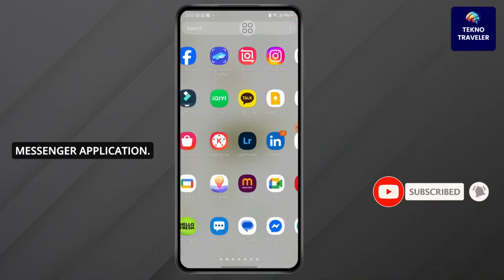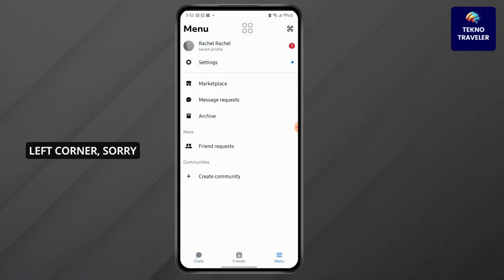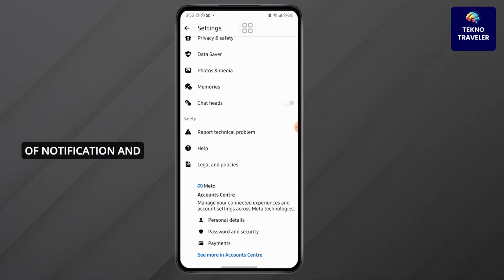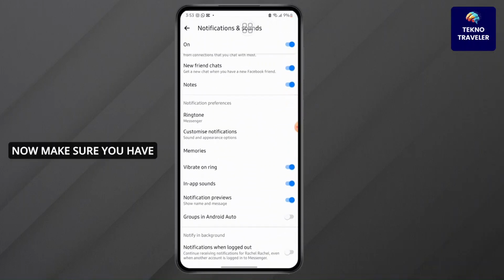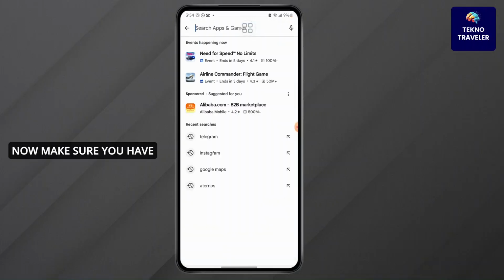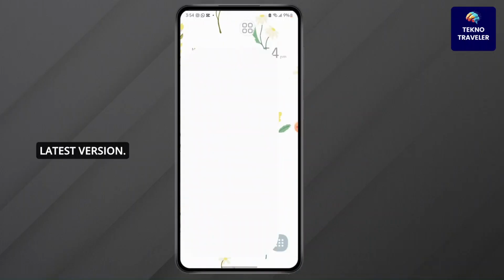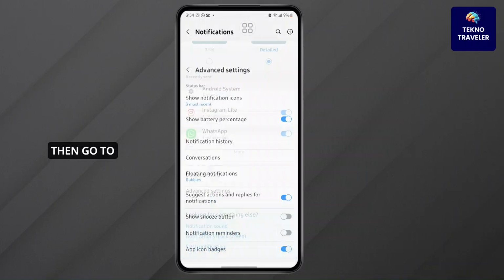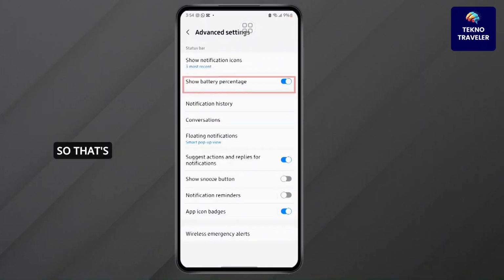HOW TO FIX MESSENGER FLOATING VIDEO CALL NOT WORKING ON ANDROID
Intro Paragraph:
Messenger floating video call not working on Android? This quick guide shows how to fix chat heads and floating video window issues. Learn how to enable overlay permissions, adjust battery settings, and resolve screen pop-out problems after app updates.

What You’ll Master:

Enable Messenger floating video call on Android

Turn on “Draw over other apps” permission

Fix floating window not appearing

Adjust background activity and battery settings

Solve issues after Messenger update

Check compatibility with Android version

Reset app preferences to restore pop-out calls

Engagement Booster:
Pro Tip: Check if “Draw over other apps” is enabled in system settings—this is required for floating calls to work.